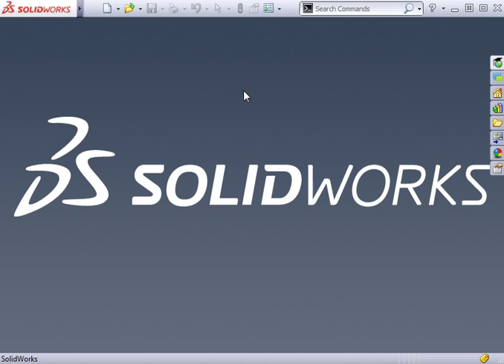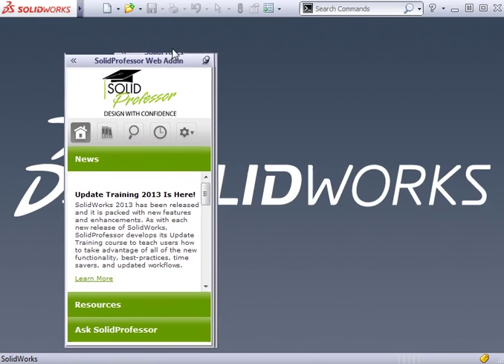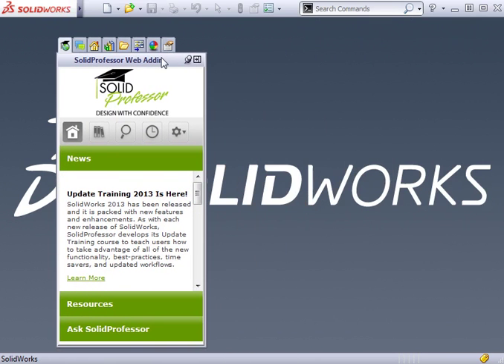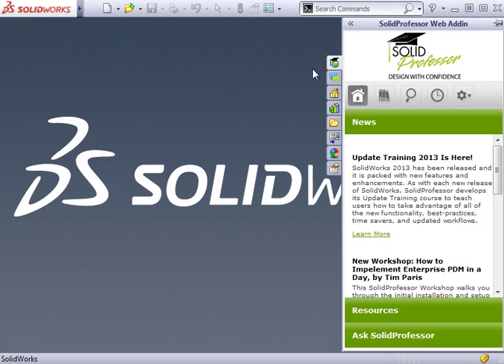01 Introduction 04 Task Pane Resources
Task Pane Resources